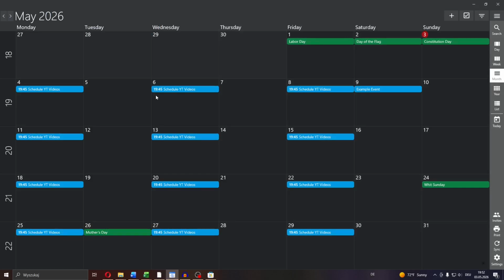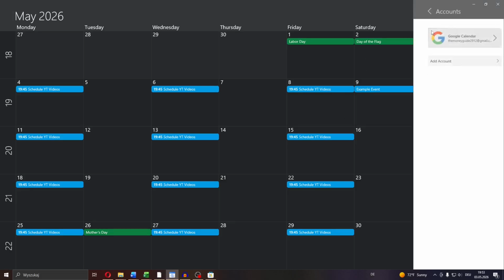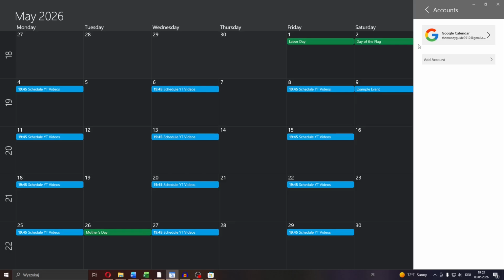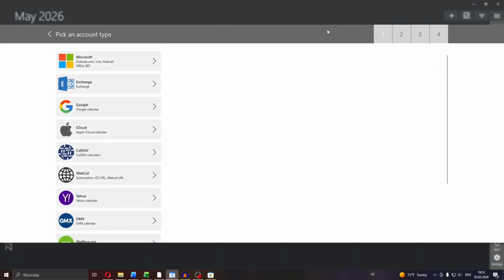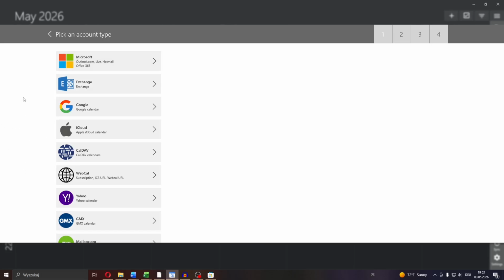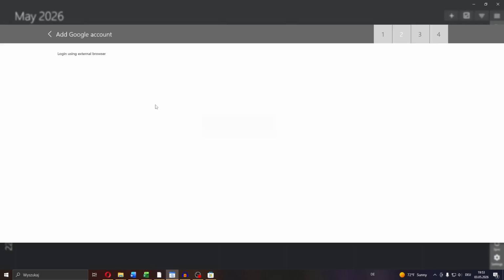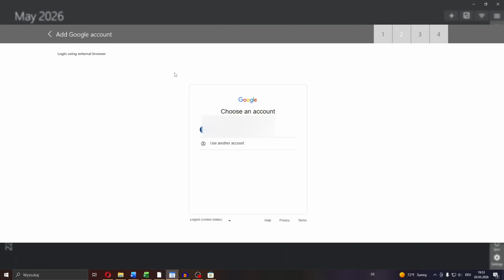How to Connect Google Calendar With OneCalendar App | OneCalendar Tutorial For Beginners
In this video you will learn how to connect Google Calendar with the OneCalendar app. Syncing your accounts allows you to manage events from multiple calendars in one place. This tutorial shows how to link Google Calendar to OneCalendar.